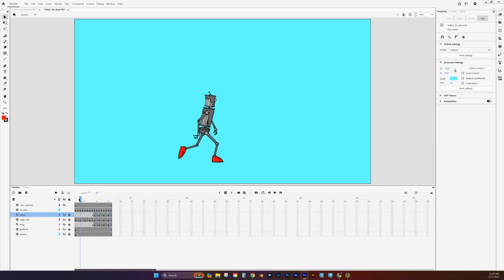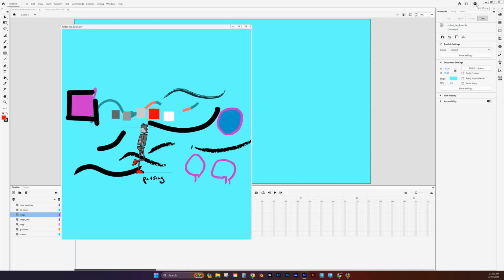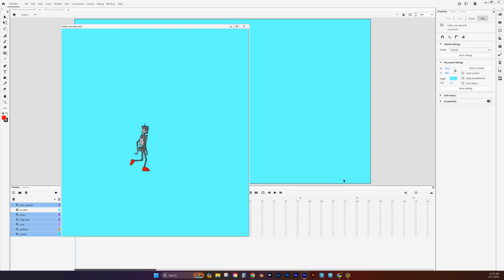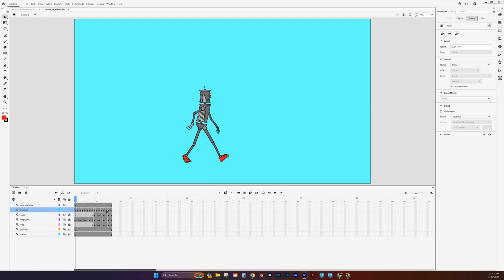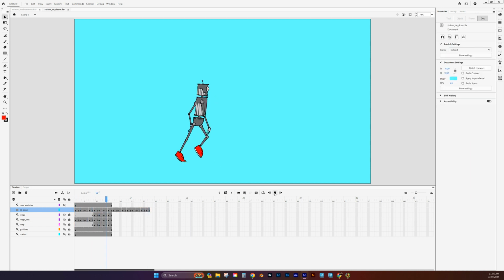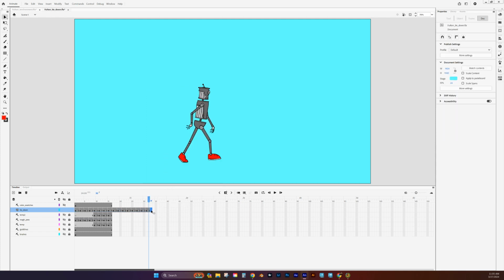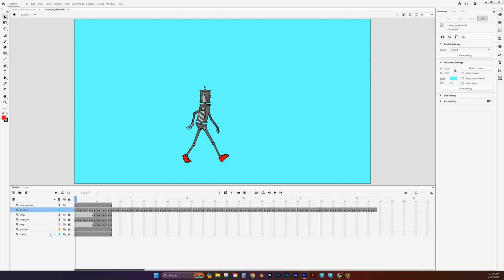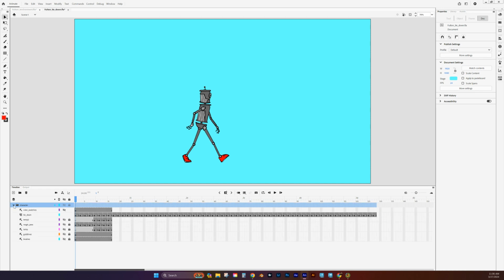Adjusting and Extending our Character Walk Cycle